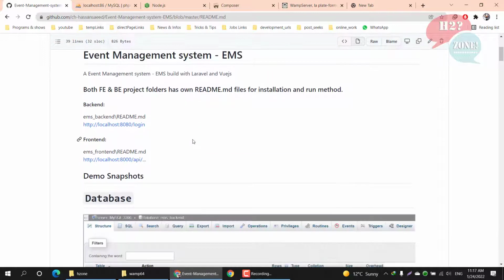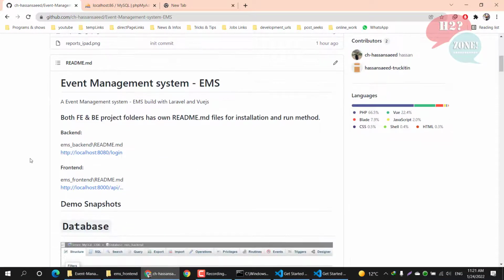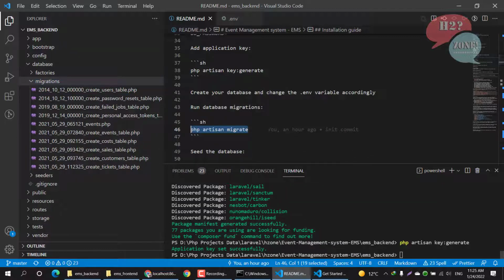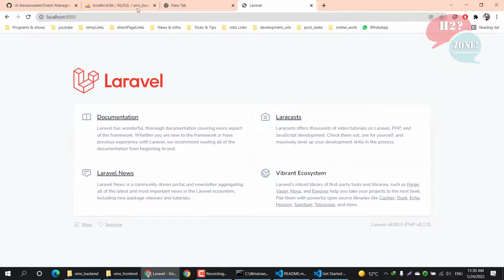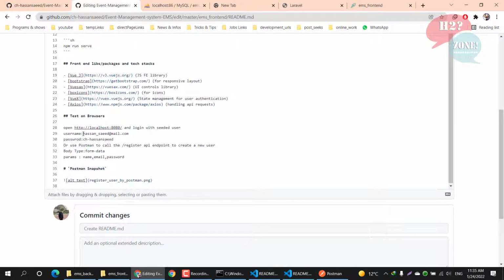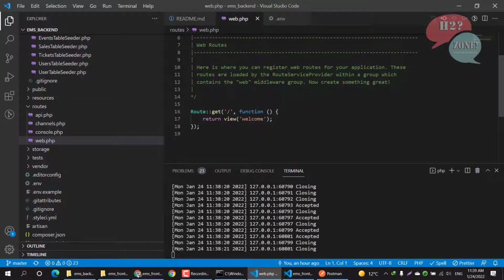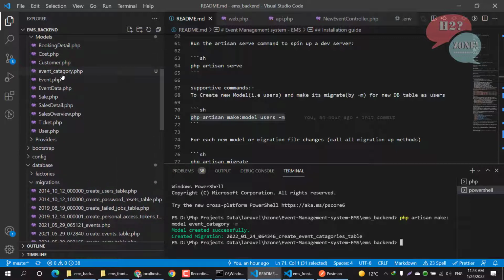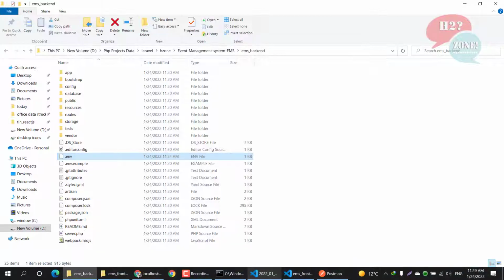Beginners Laravel MySql Restful Vue JS Event Management system-Backend 1/2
Simple Vue JS Laravel CRUD Application with REST API Tutorial.

OK Thats all
and don't forget to press on bell icon to get all upcoming videos of our h2zone channel related to computer and technology tricks and solutions